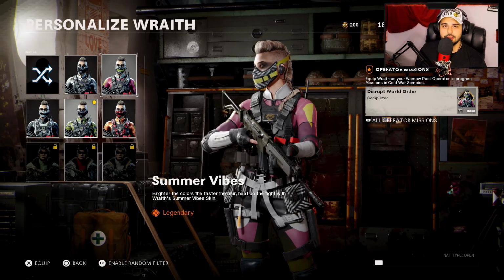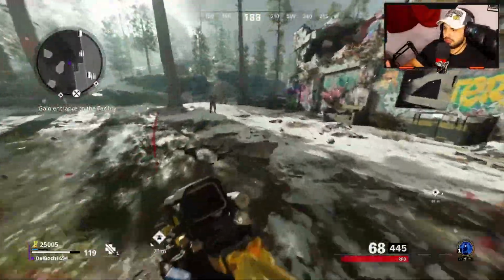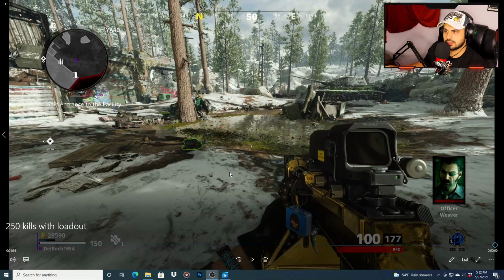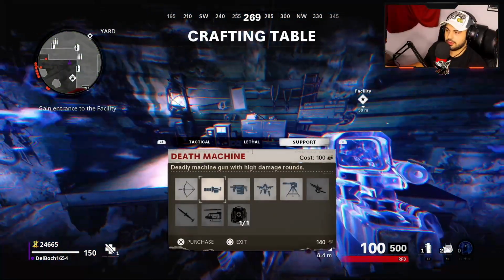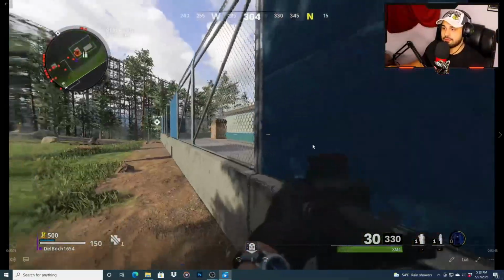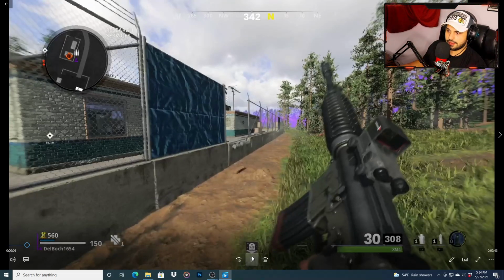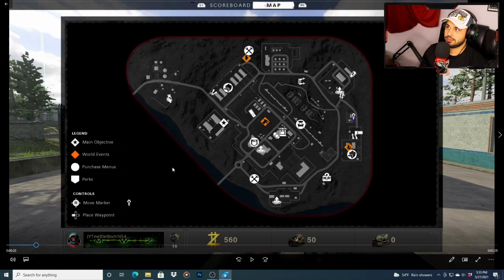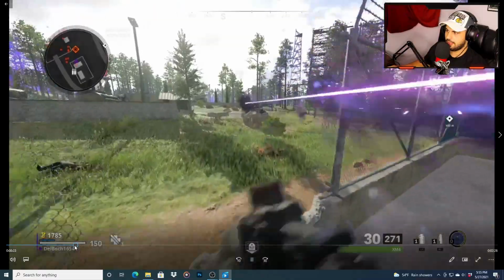HOW to UNLOCK WRAITH ZOMBIE SKINS in COD BLACK OPS COLD WAR! HOW to COMPLETE OPERATOR MISSIONS BOCW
Today I am showing you how to unlock wraith skins in cod. how to unlock wraith skins in cod bocw, how to get wraith skins in cod bocw, how to get zombie wraith skins. Also a easy way to unlock wraith skins in black ops, how to complete wraith operator missions cold war, how to get wraith operator skins in black ops cold war. Along with unlocking wraith skins, all wraith zombie skins, unlocking zombie skins for wraith cold war. all wraith operator missions complete, wraith skins cod bocw unlock, wraith skins gameplay.